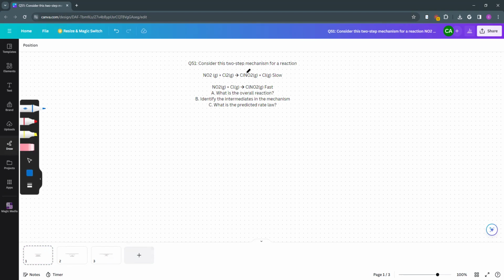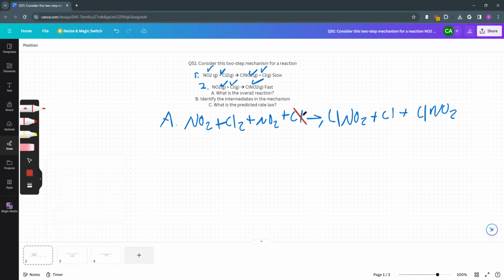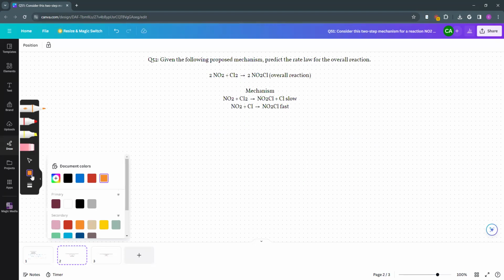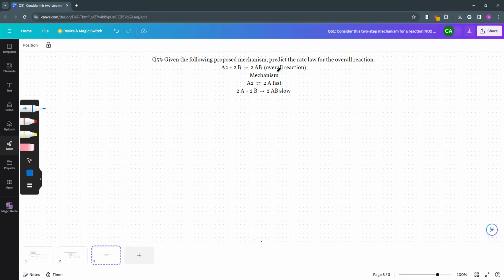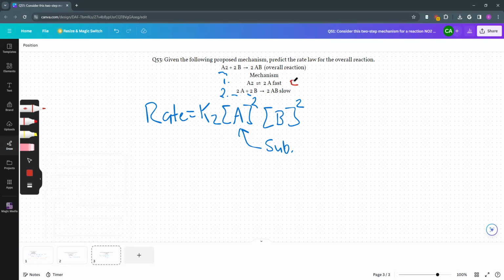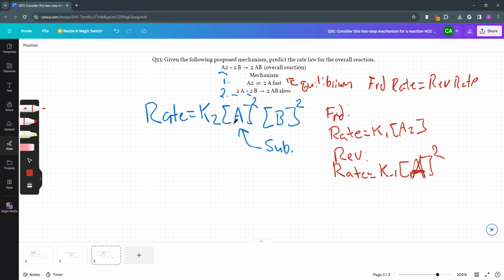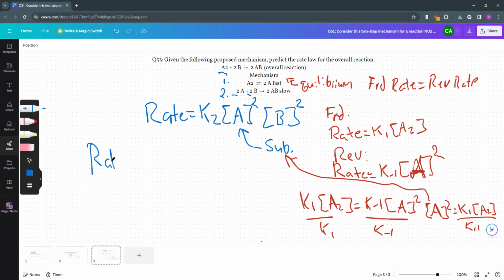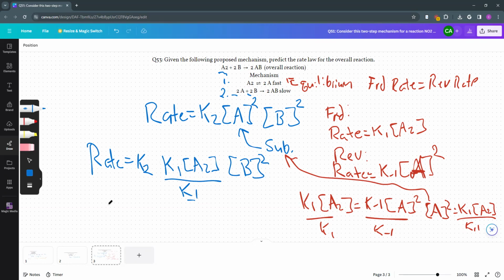General Chemistry 2 Reaction Mechanism Example Problem